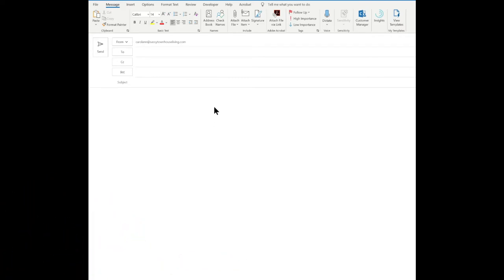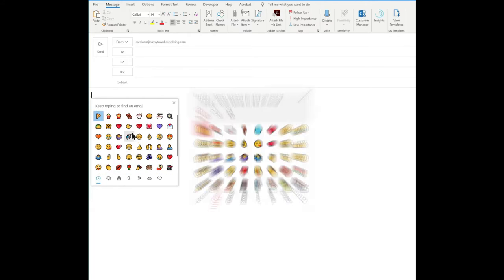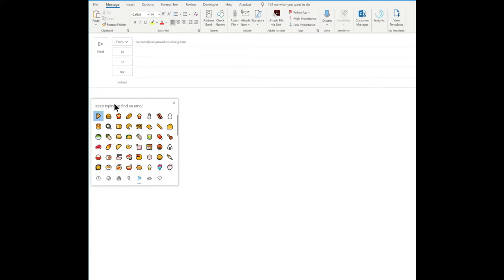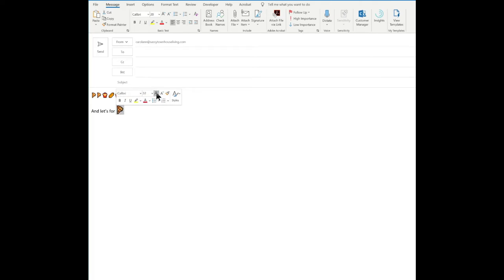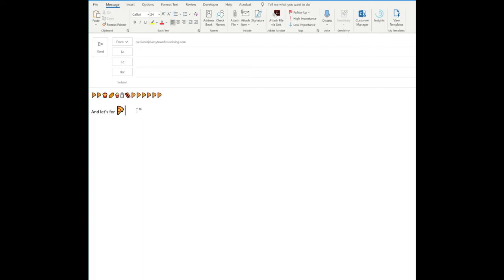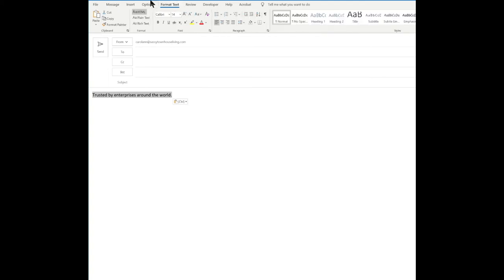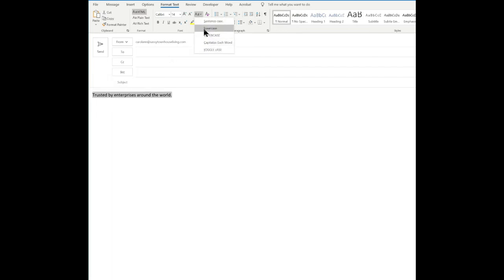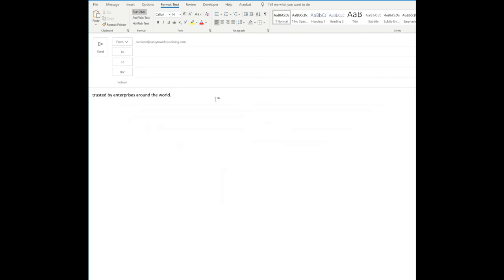Fun And Exciting Outlook Tips You Need To Know!